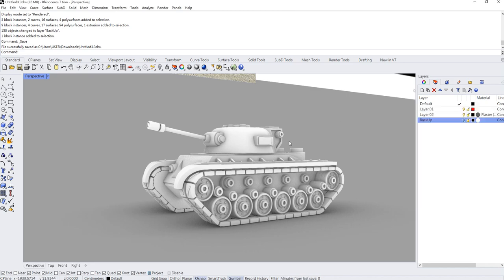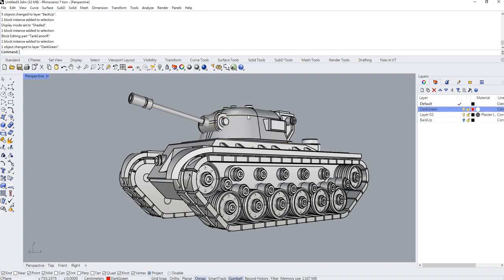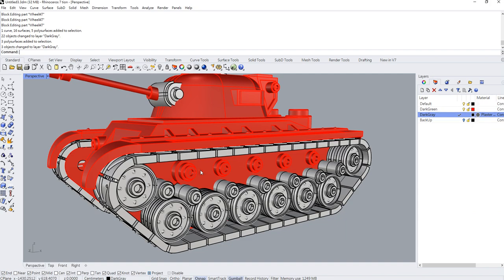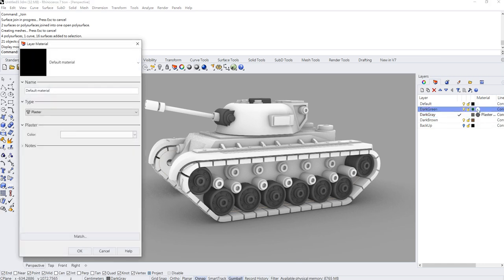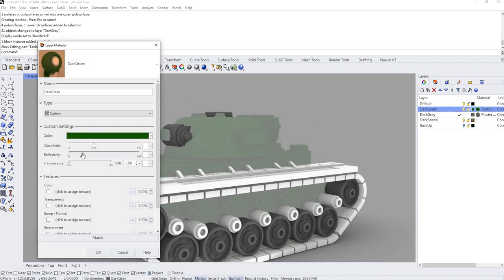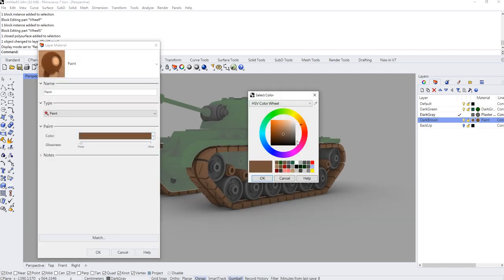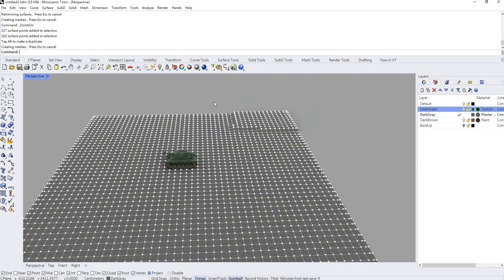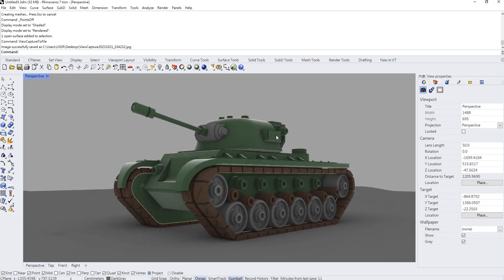NTUT CAD Design_Rhino_007_Detailed Tank_Color